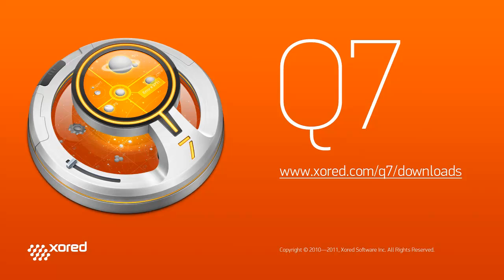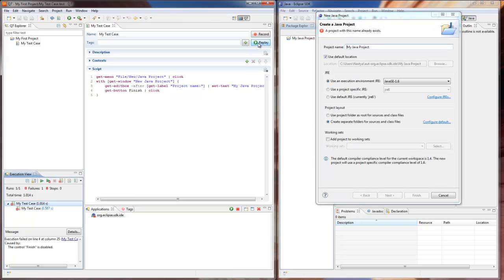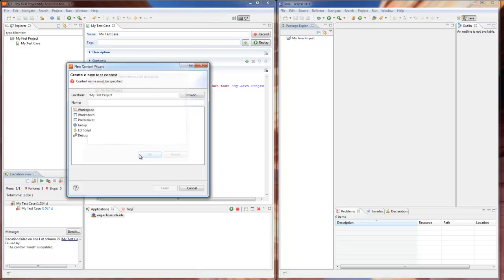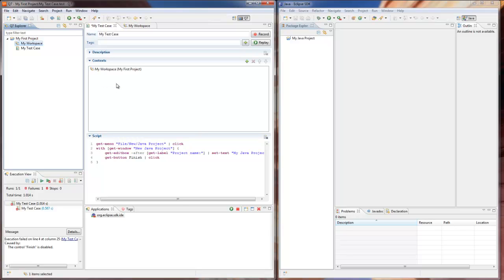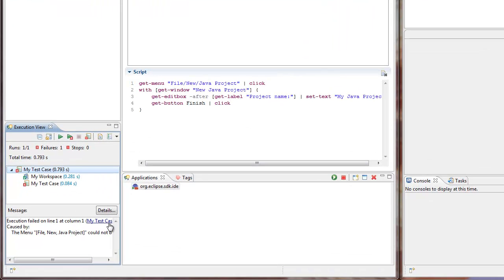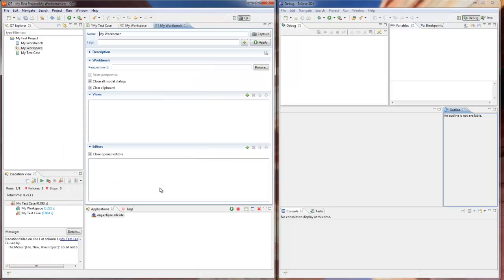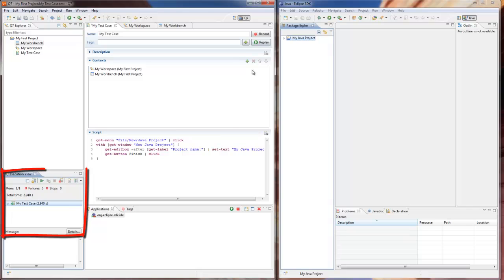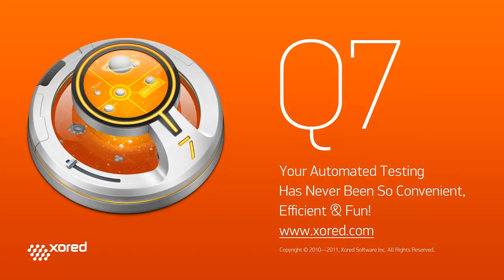[Q7] Getting Started - Contexts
This is a second video of Testing of Eclipse RCP Applications with Q7 series. Getting Started - Contexts.